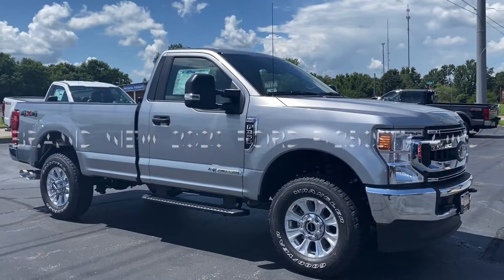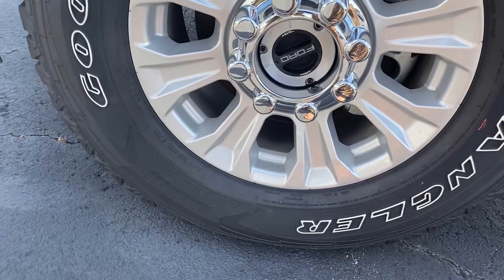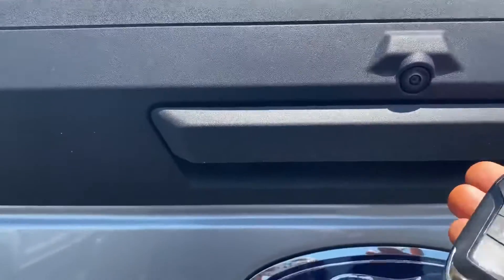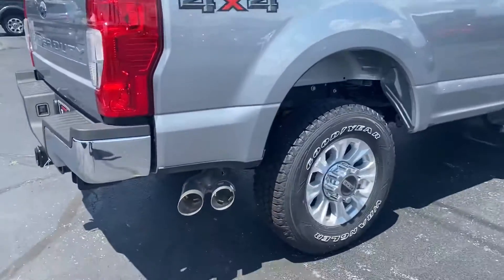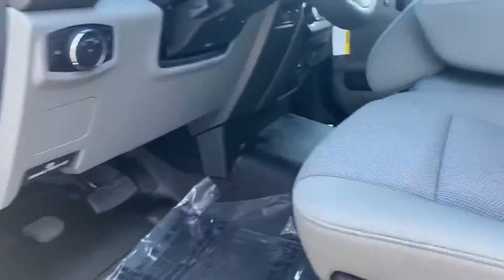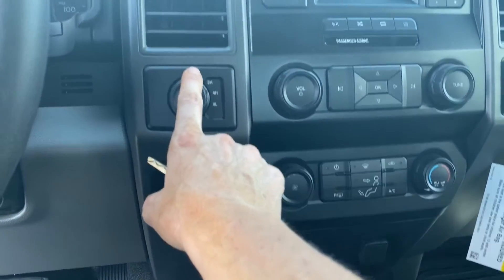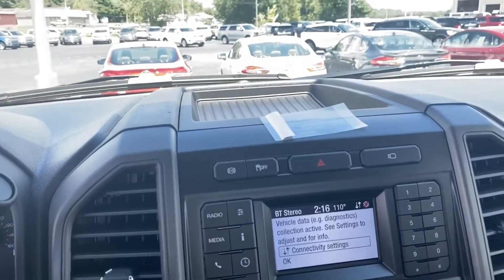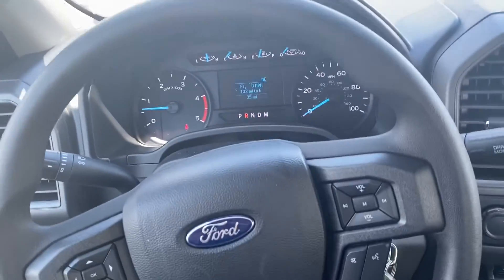2020 Ford F-250